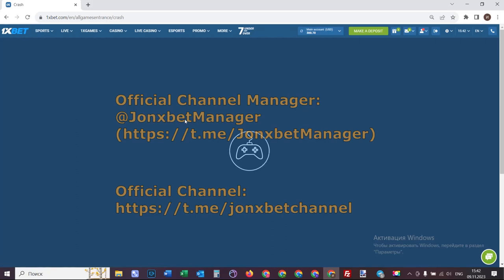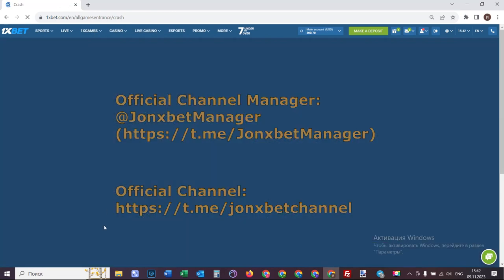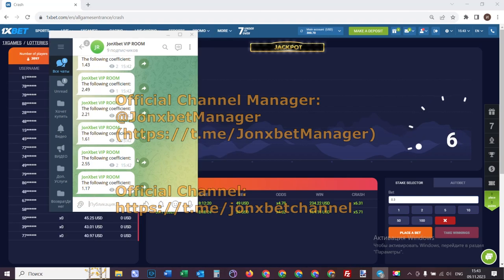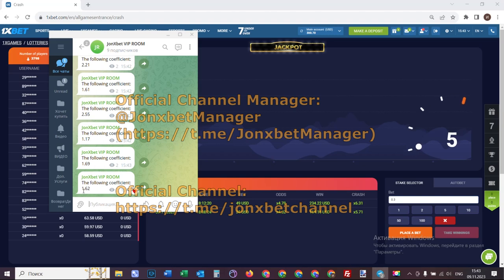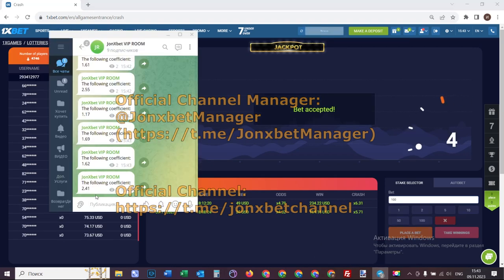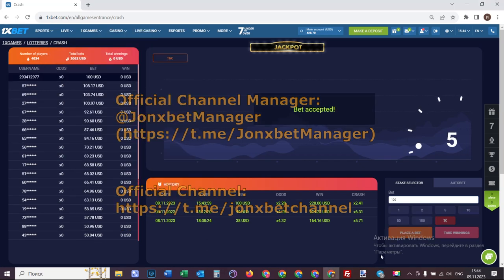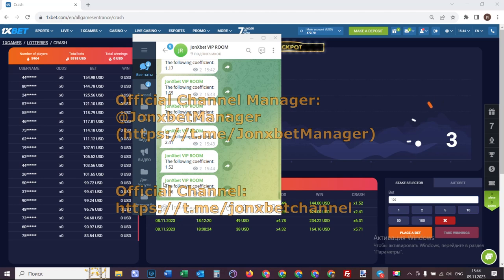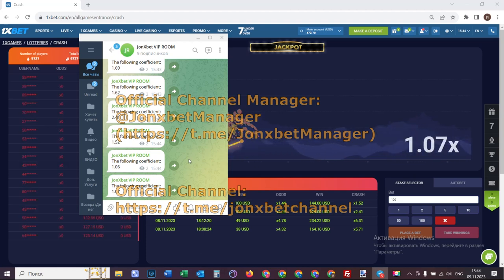Assistant bot for Aviator_837224_true on 1xBet made me happy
I'm gonna to continue playing 1xbet games. Assistant bot modernize automatically. For all problems that arise for you write to us in a telegram. So meet new version script-helper Aviator_837224_true. The script bot allows me to accurately play easily and I can not worry that I'll lose the bet. One wait for the fresh clip script-helper Aviator_837224_true and other bot. All the best friends We should meet in 1xgames.

url for telegram for communication